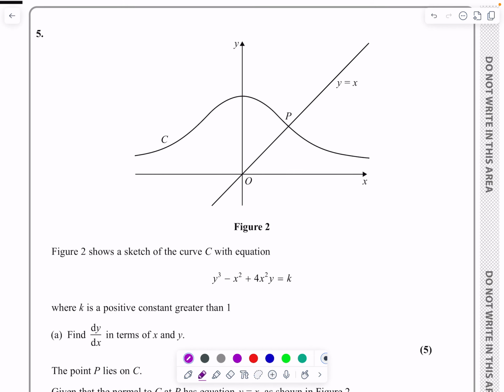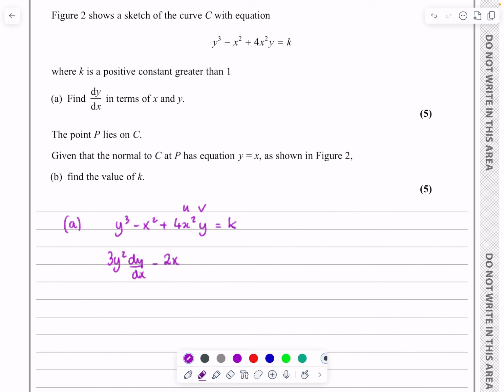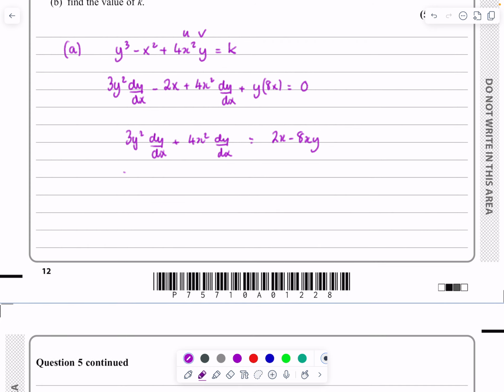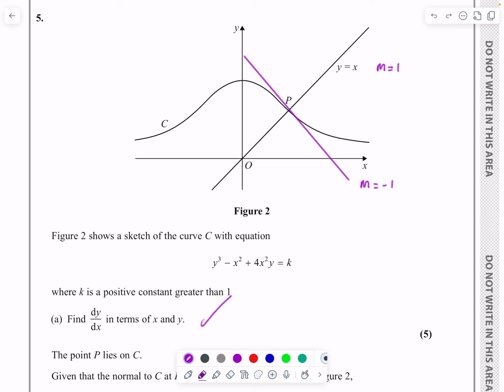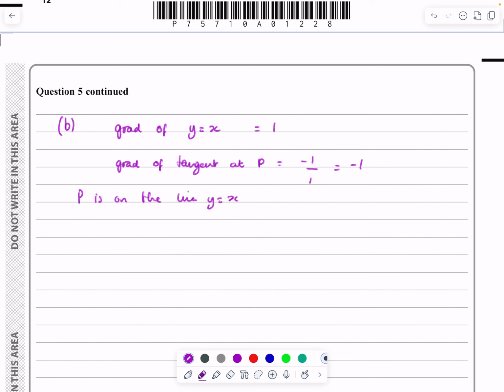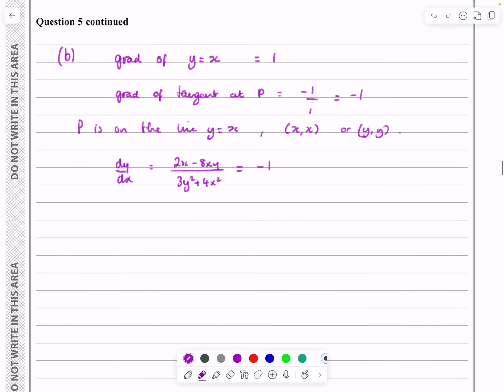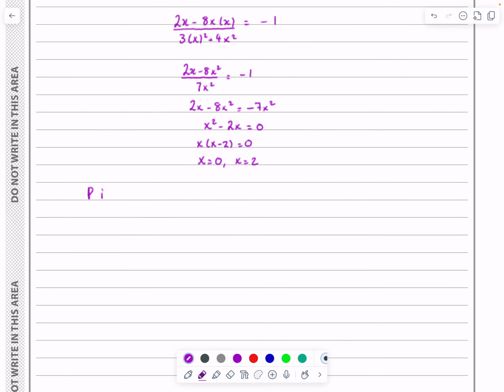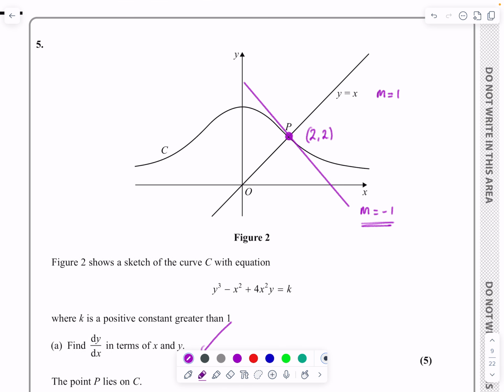IAL, Edexcel, Oct 2023, P4, Q5, Differentiation, Implicit Differentiation, Pure, Peters, WMA14/01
IAL, Edexcel, Oct 2023, P4, Q5, Differentiation, Implicit Differentiation,  Pure, Nick Peters, WMA14/01